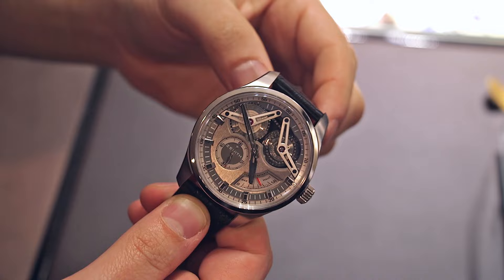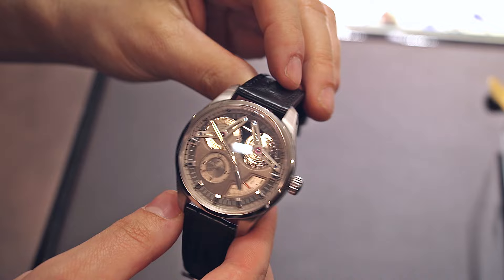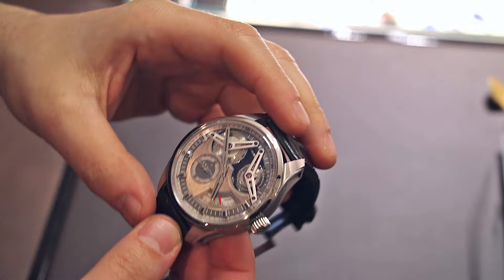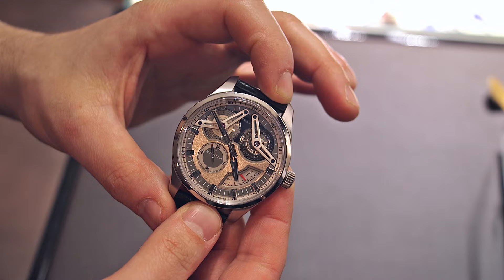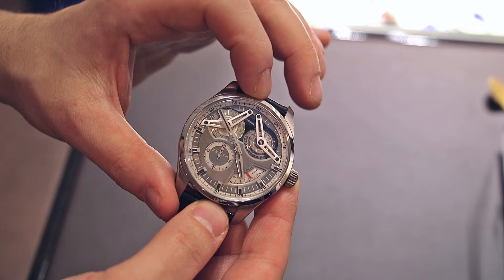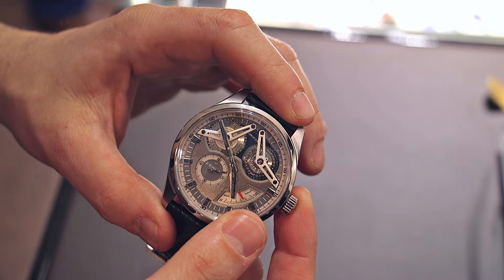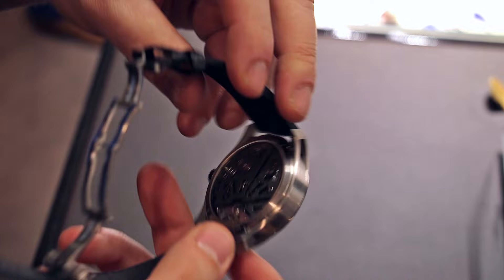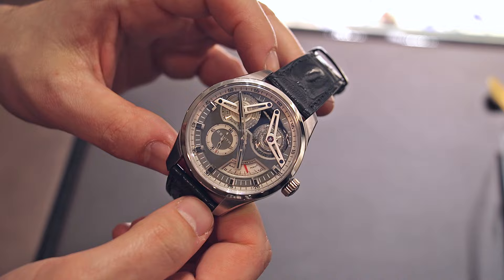Zenith El Primero Georges Favre-Jacot Watch For 2015 Hands-On | aBlogtoWatch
Zenith El Primero Georges Favre-Jacot Watch For 2015 Hands-On

Ariel Adams of aBlogtoWatch.come goes hands-on with the 2015 Zenith El Primero George Favre-Jacot limited edition watch with modern styling.